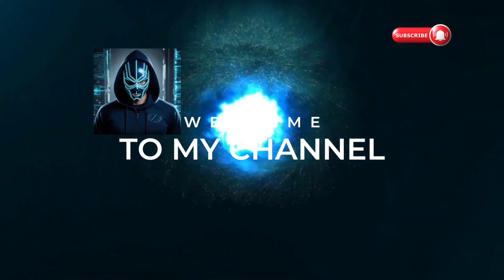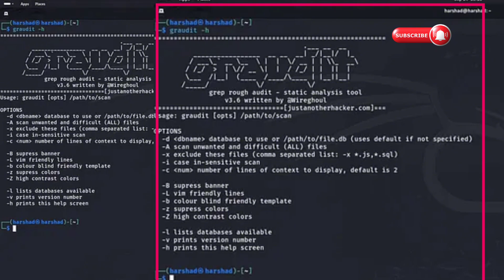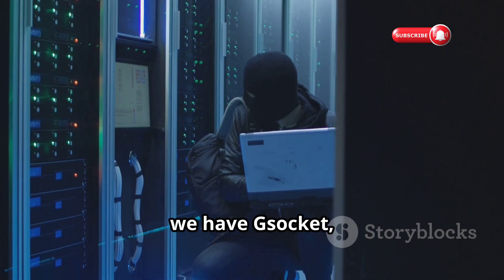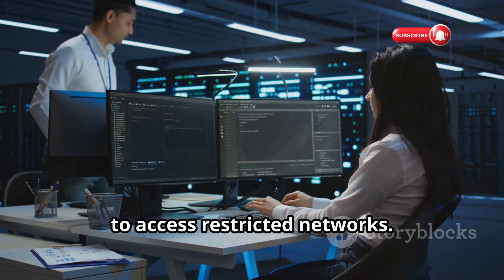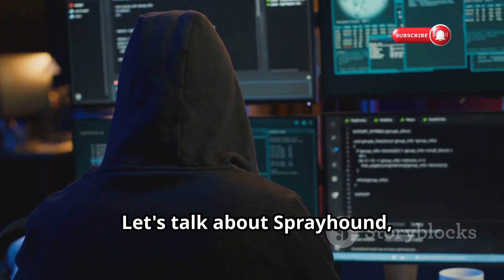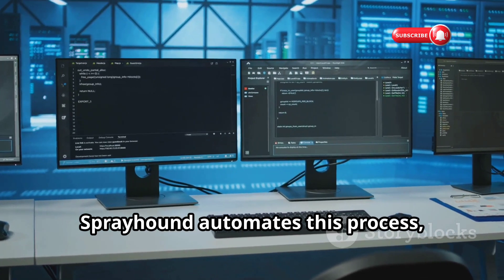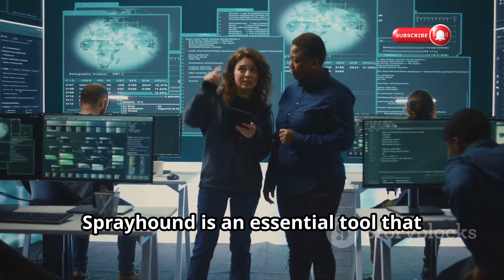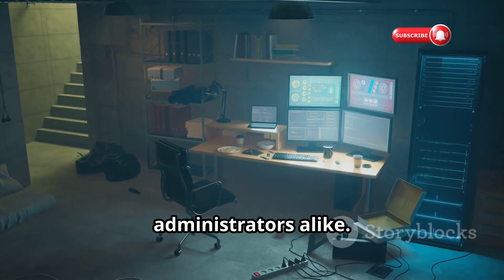Kali Linux 2024.3 Released with 11 New Hacking Tools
*This is Saoz, iT specialist and member at web development.*

Discover the latest enhancements in Kali Linux version 2024.3! This update brings eleven powerful hacking tools designed to elevate your penetration testing and cybersecurity efforts. From Graudit's multi-language support and CI/CD integration to Gsocket's firewall bypass capabilities, each tool offers unique functionalities for security professionals. Dive into the stealthy operations of Hekatomb, the comprehensive email security assessments of Mxcheck, and the automation prowess of Netexec. Explore user-friendly interfaces with Netscanner, organize securely with Obsidian, and uncover vulnerabilities with Sippts and SQLMC. Enhance your Active Directory reconnaissance using Sprayhound, and experience the efficiency of Goshs. Update your Kali Linux today and take your cybersecurity skills to the next level!

OUTLINE:

00:00:00 Kali Linux 2024.3 is HERE!
00:00:31 Graudit - Source Code Security Scanner
00:01:32 Gsocket - Secure Network Connections Made Easy
00:02:36 Hekatomb - The Active Directory Credential Harvester
00:03:31 Mxcheck - The Ultimate Email Server Scanner
00:03:57 Netexec - Automating Network Security Assessments
00:04:56 Netscanner - Network Scanning, Simplified
00:05:54 Obsidian - Your Secure Note-Taking Companion
00:06:29 Sippts - Securing Your VoIP Communications
00:07:17 Sprayhound - Unleashing the Power of Bloodhound
00:08:19 SQLMC - Your Website's SQL Injection Defender
00:09:24 Goshs - A Modern Take on File Serving
00:09:53 That's it! Kali Linux 2024.3 is a GAME CHANGER!

| Thanks |